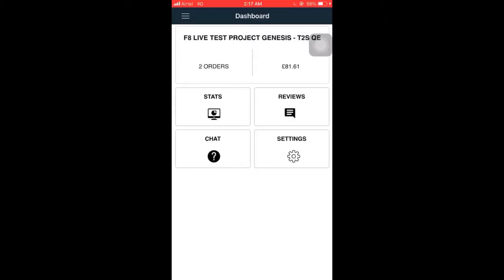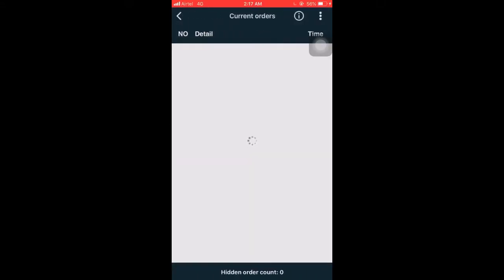Check Orders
to download MyTakeaway App. Tap to see how to install the App